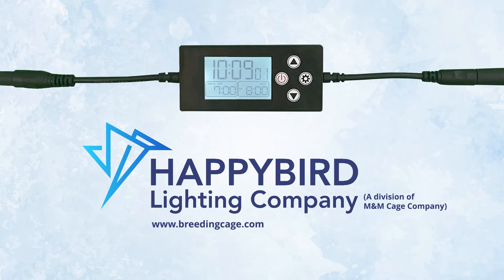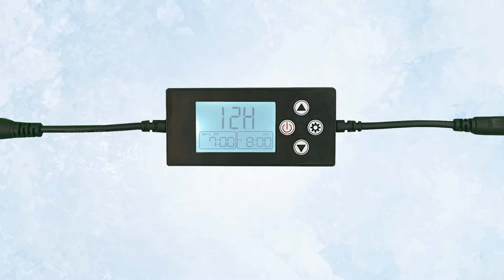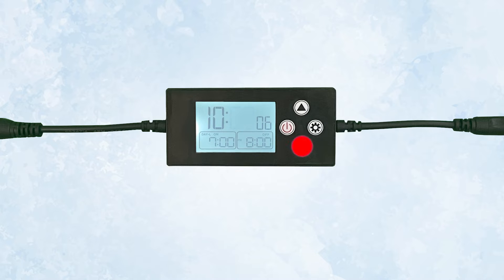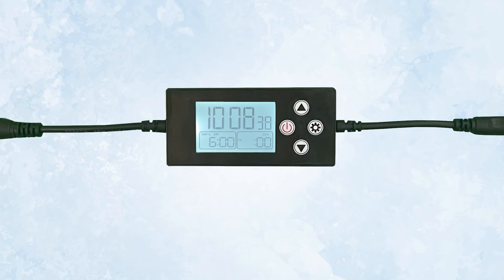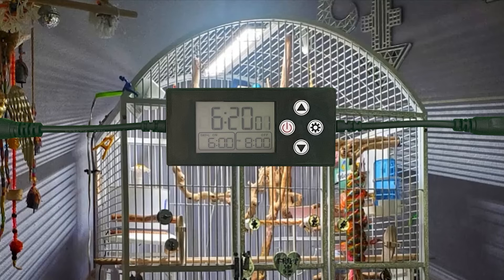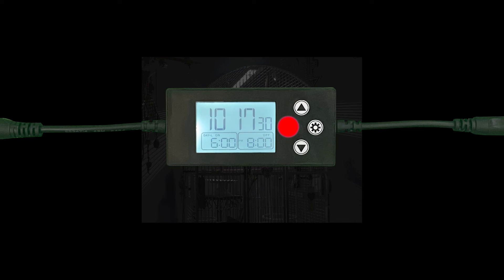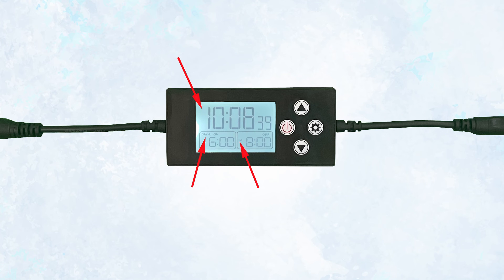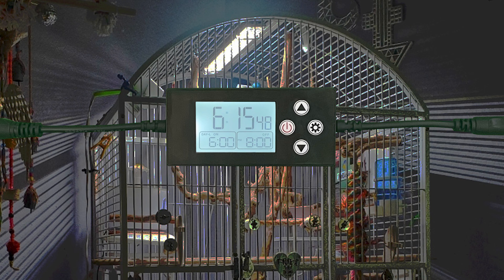sunrise/sunset timer programming instructions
Instructions for programming your HappyBird sunrise/sunset timer.